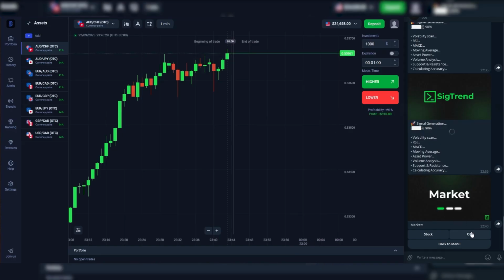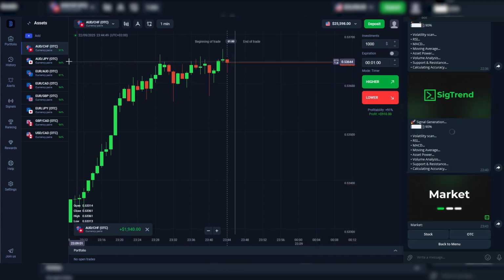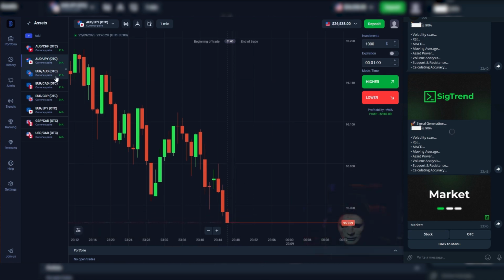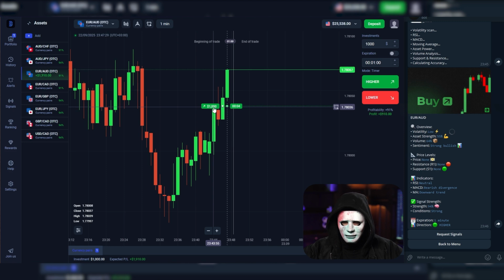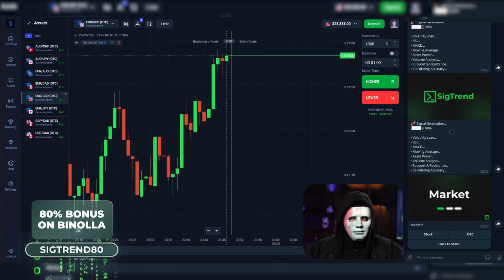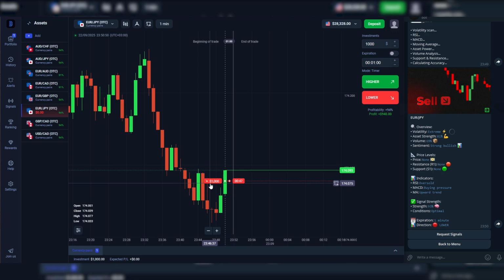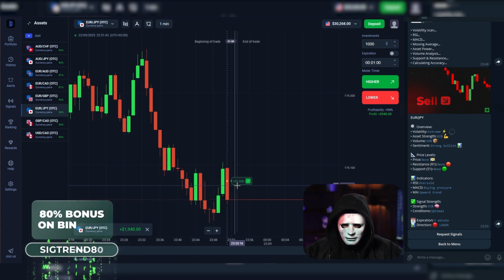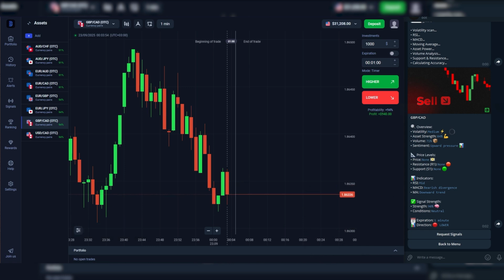How to Spot High Probability Trades 🎯 | Trading Signals Bot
In this video, you’ll learn how to recognize chart situations that statistically happen more often and offer clearer decisions.
We break down simple elements such as market structure, timing, and movement behavior to help you understand why certain setups stand out.
A calm and structured explanation designed for beginners who want to improve their technical reading skills.